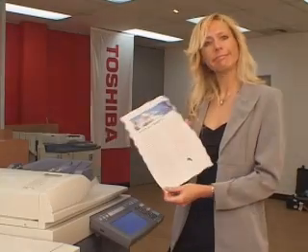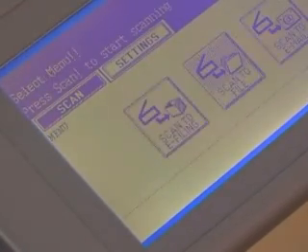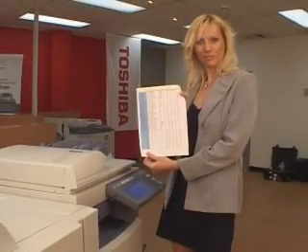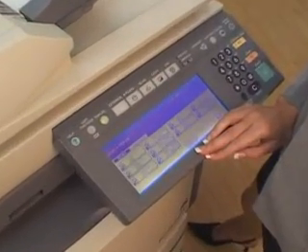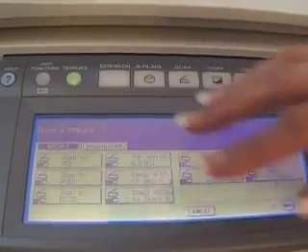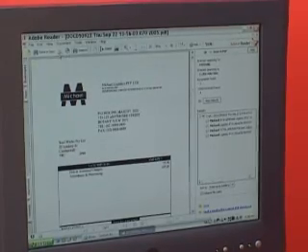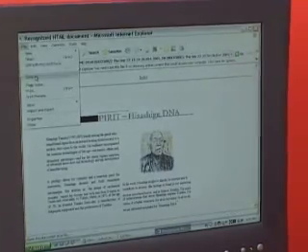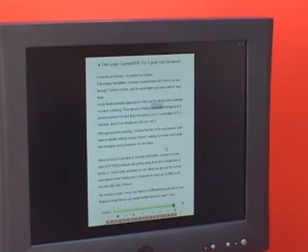Re-Rite Demo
Use any of Toshiba's one-touch templates, and scanned images will appear as fully editable files on your PC or desktop screen -- in just seconds. Toshiba's new Document Management software takes the burden and the cost of space and time away from those big bulky unorganized paper filing cabinets. All your documents can be saved, stored, edited, and password protected for easy viewing and retrieving.

Output Formats:
-Word (DOC)
-Word Form
-Excel (XLS)
-Rich Text Format (RTF)
-PDF Text
-PDF Images Substitution Text
-PDF Image on Text (Text under image)
-PDF Form
-WordPerfect (WPD)
-Open eBook (LW)
-HTML
-Tabular Data Format (Unicode and ANSI encoding)
-Unformatted Text (Unicode and ANSI encoding)
-Formatted Text (Unicode and ANSI encoding)
-Comma Separated Value (CSV) (Unicode and ANSI encoding)